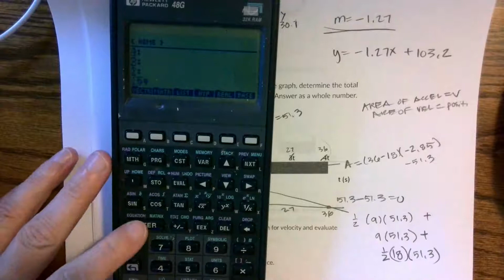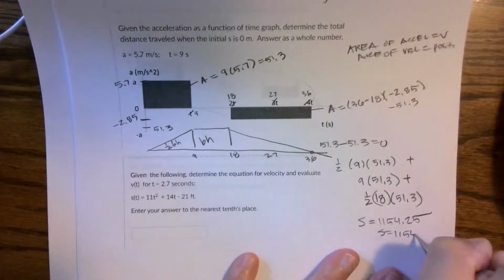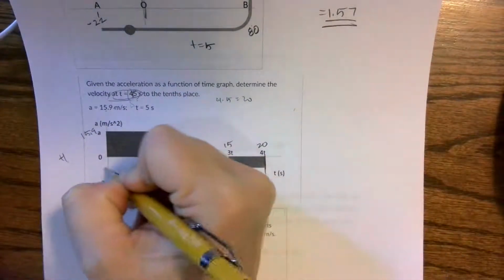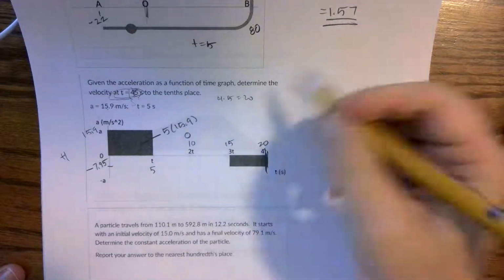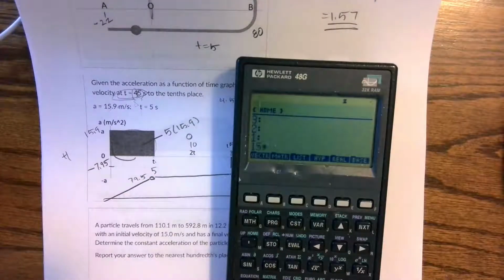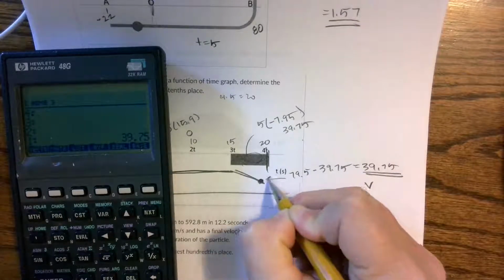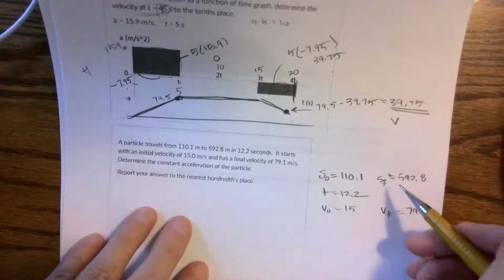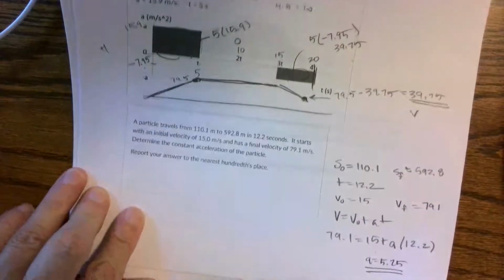Quiz 4 Fall 2020